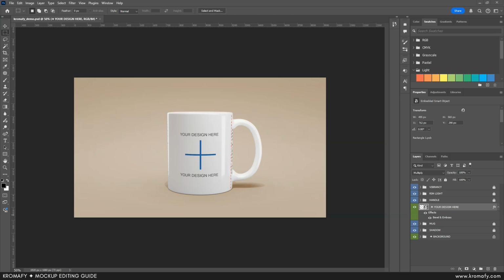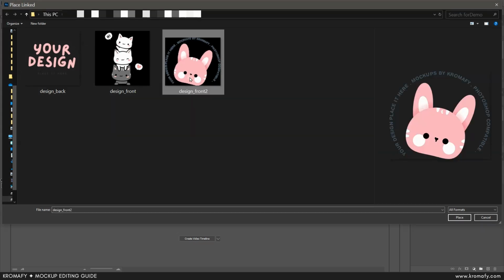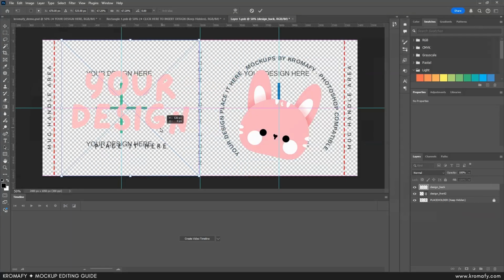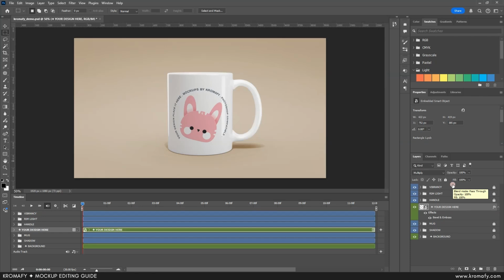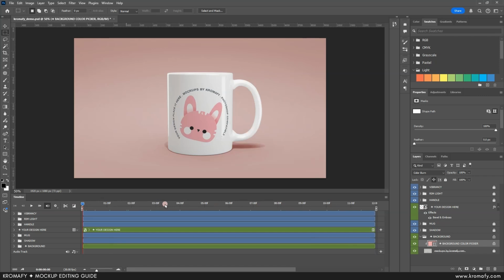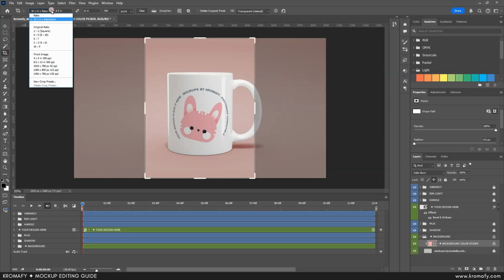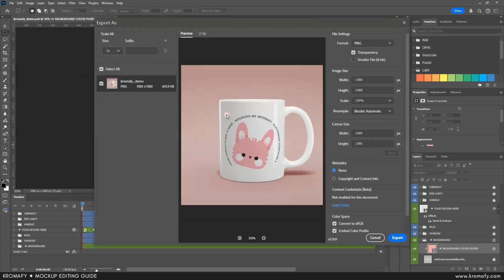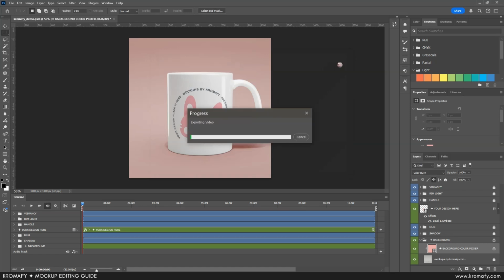Creating 11oz Coffee Mug Mockup in Photoshop · MUG5A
Instructional Guide ·  11oz Coffee Mug Mockup with Color Customizable Background

♪ stream cafe - boba date
link:    • "boba date" ♫ | cute background music...